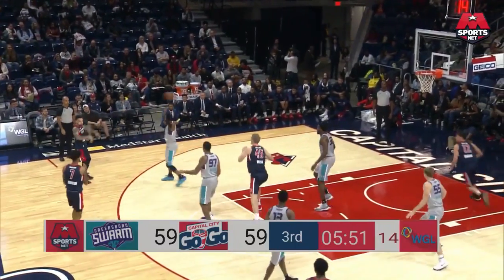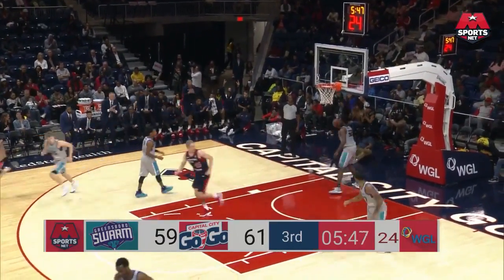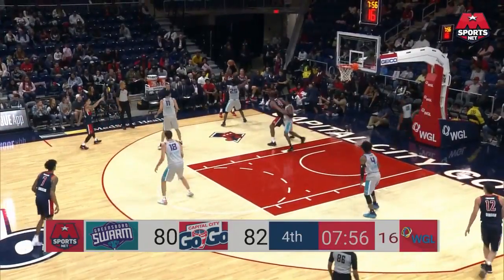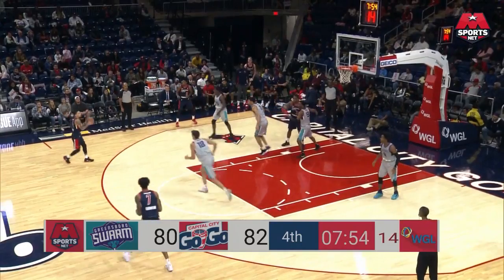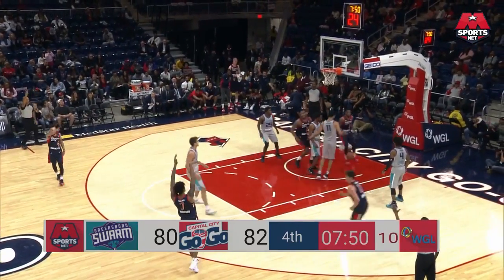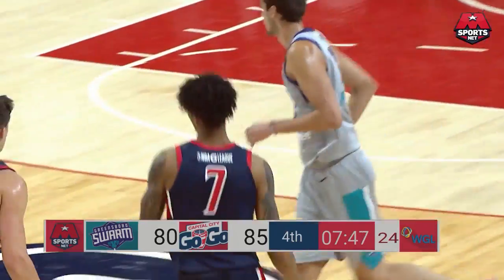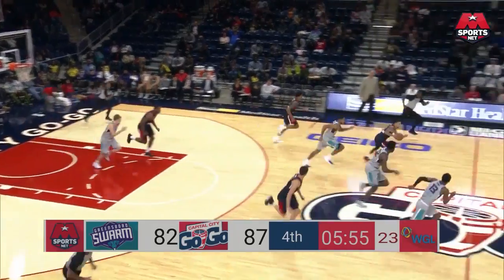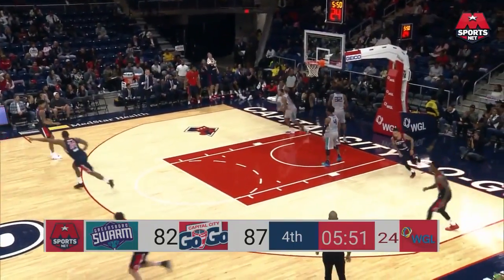Chris Chiozza (6 points) Highlights vs. Greensboro Swarm